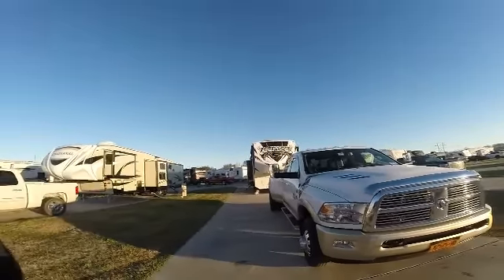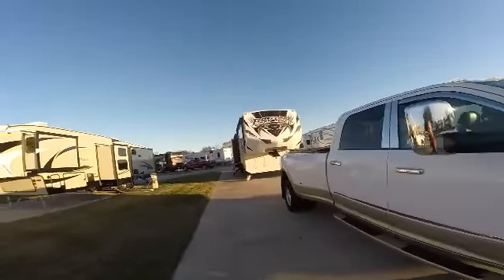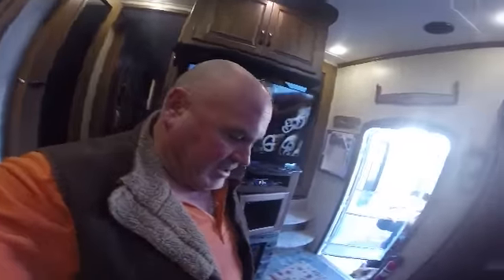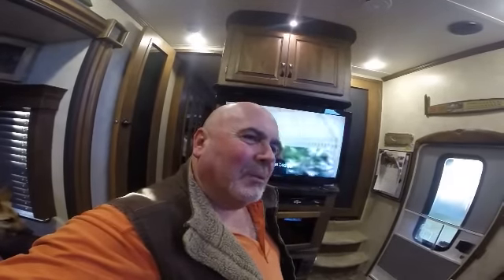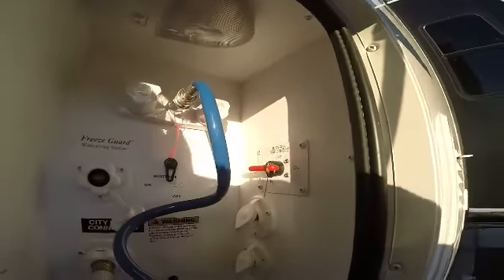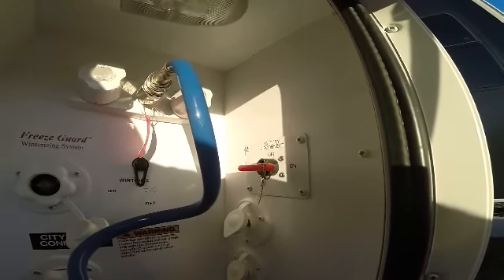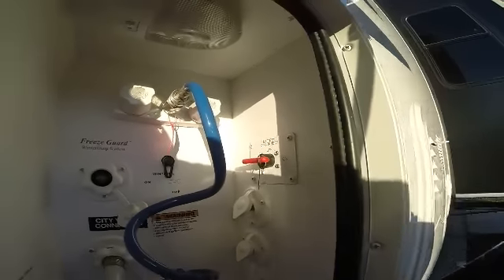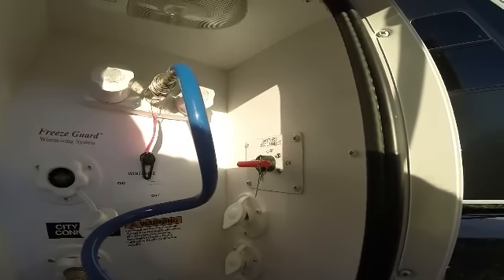Our 12 Volt System IS WORKING AGAIN!!!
Yesterday, when we unplugged from 50 amp service at a campground, we realized that we had no power in our 12 volt system. We spent close to two hours, trying to figure out what the problem was. Christina spotted the battery cut off switch this morning. The switch was in the position that it should have worked but I flipped it to off and then back on again and the 12 volt system came back to life...PTL!!!